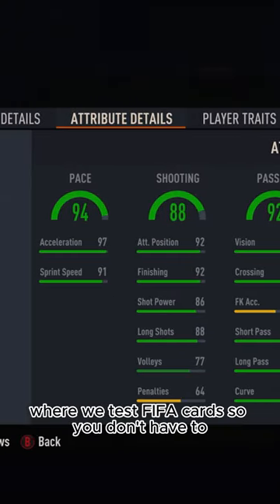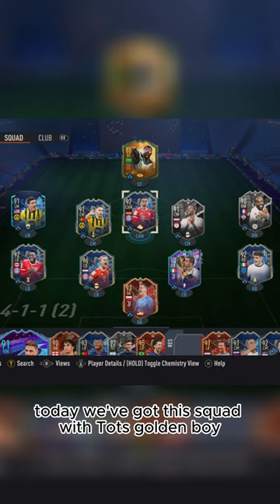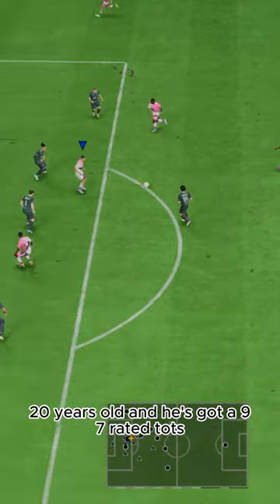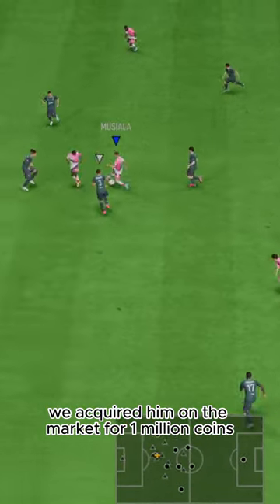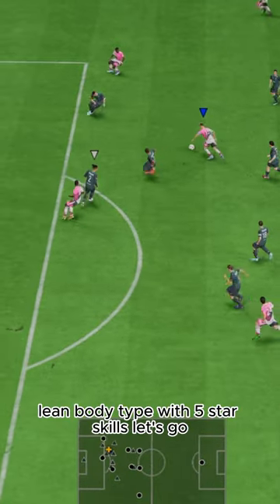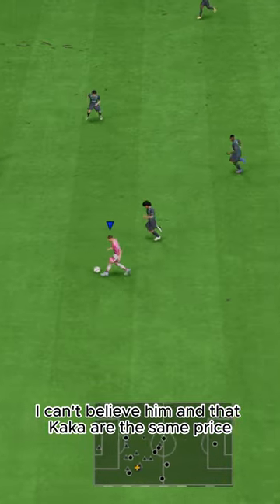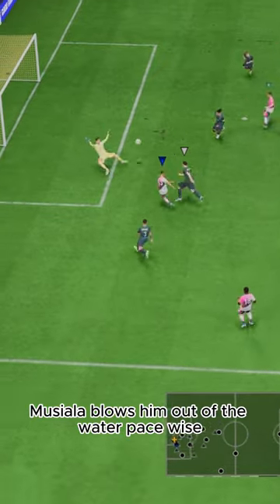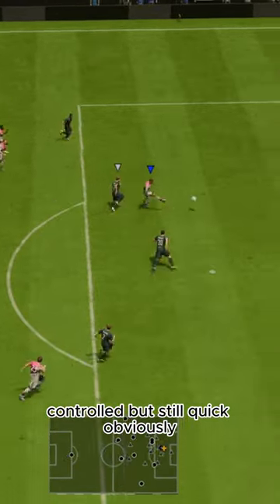Baller or BUST? TOTS Musiala Player Review!